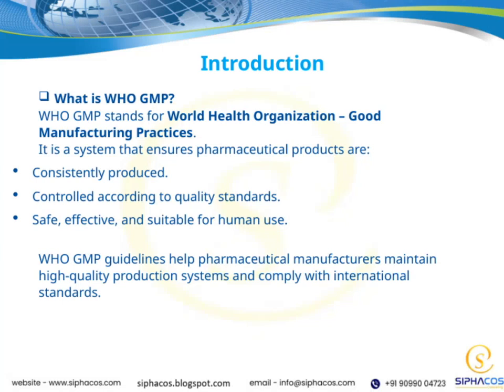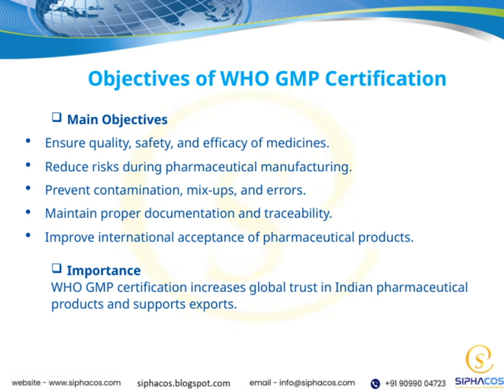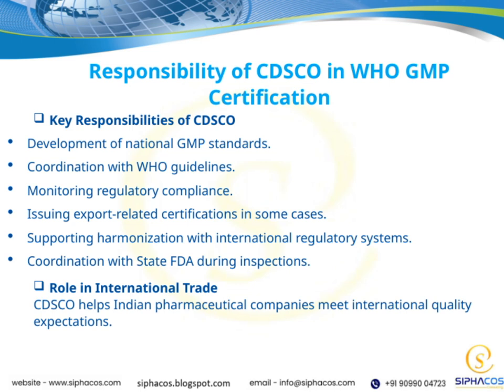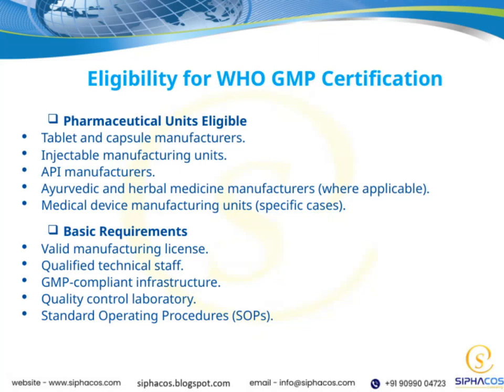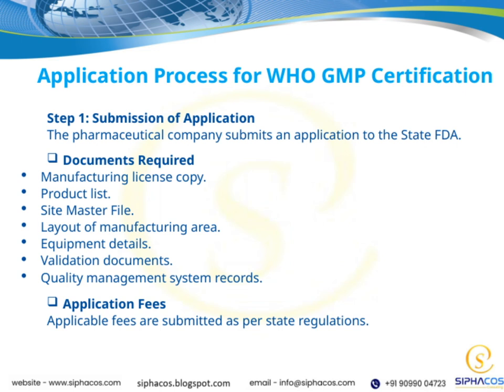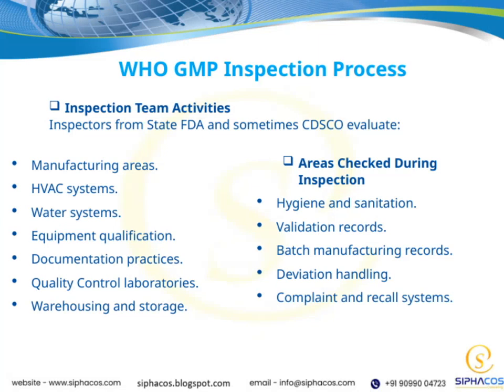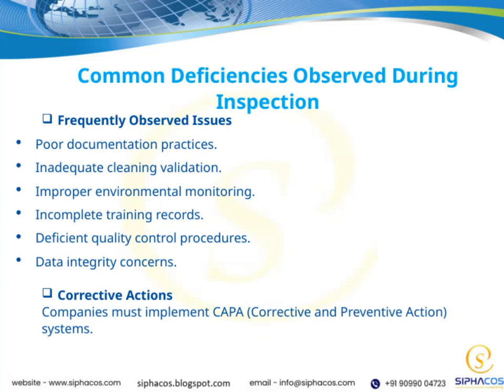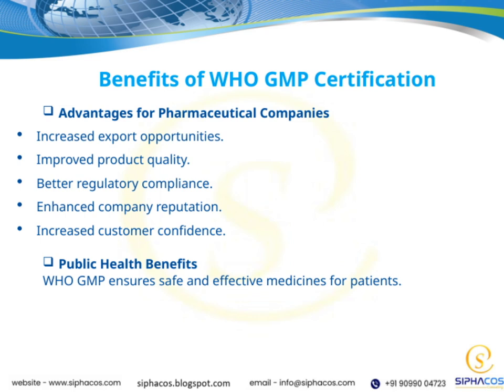#536 SIPHACOS Regulatory Procedures for WHO GMP Approval in India